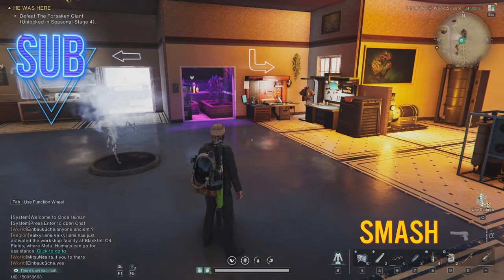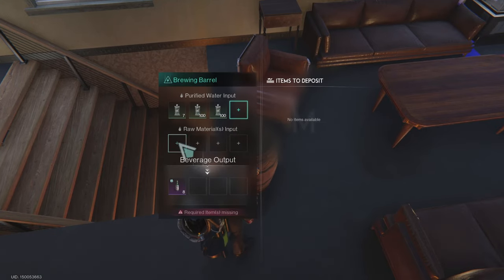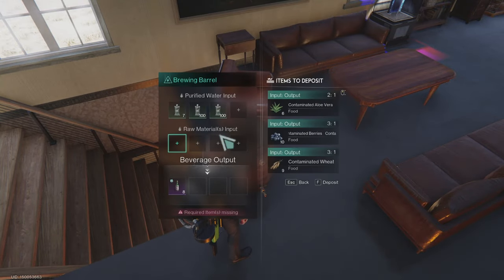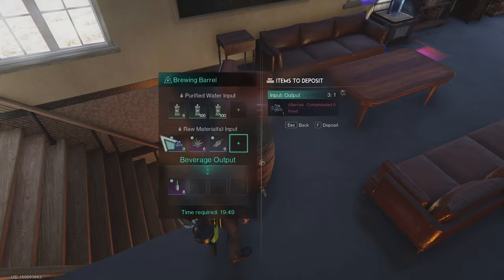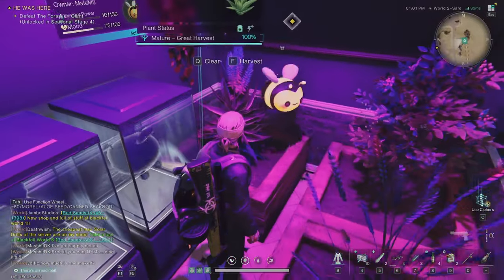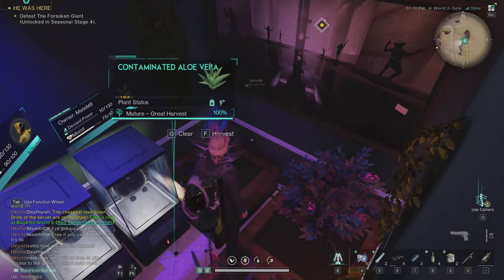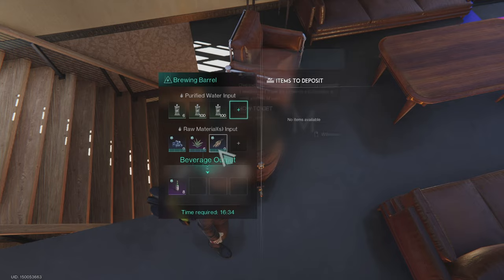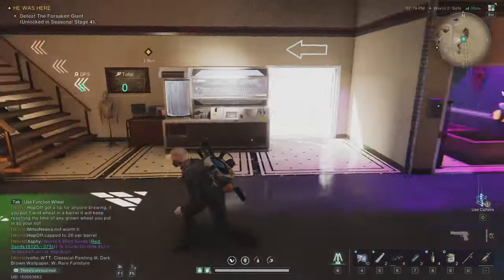Once Human How To Make ACID With Contaminated Plants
Once Human New Update | 3 New Plants Added | New Way To Make ACID
Everything you need to know about the new contaminated plants in Once Human

This video discusses the latest game update, which adds three new contaminated plants. We have Contaminated Blueberries, Contaminated Wheat, and Contaminated Aloe Vera. All can be used with Brewing Barrel to make ACID. Learn all you need to know about the plants and how to farm and grow them. I forgot to mention in the video, plants also don't decay so you can hold them in your inventory for as long as you want.

00:00 Intro
00:17 All About New Plants
05:24 Outro